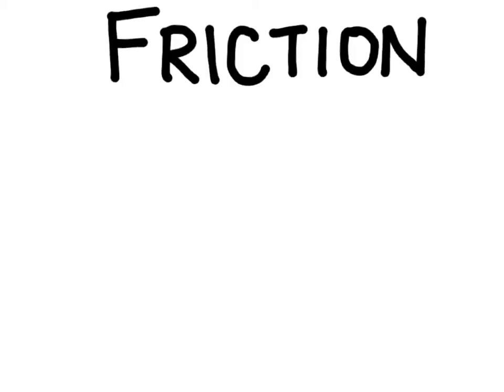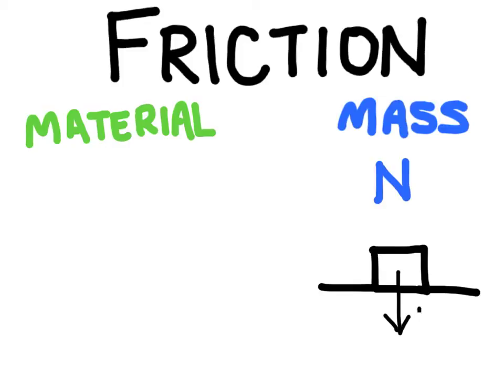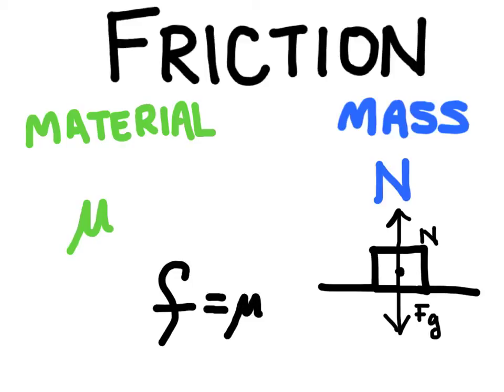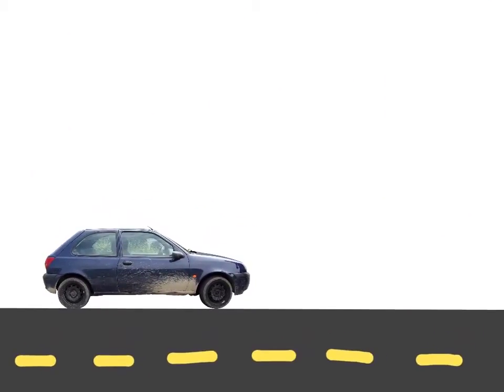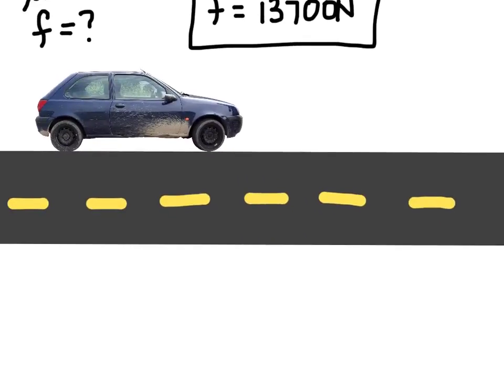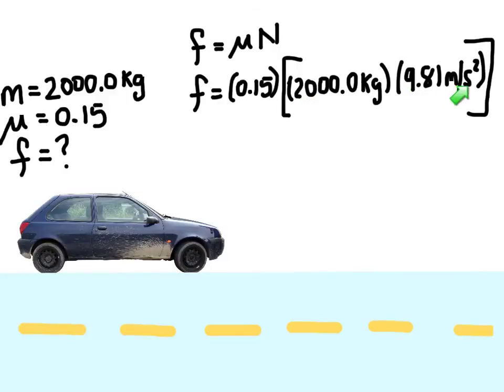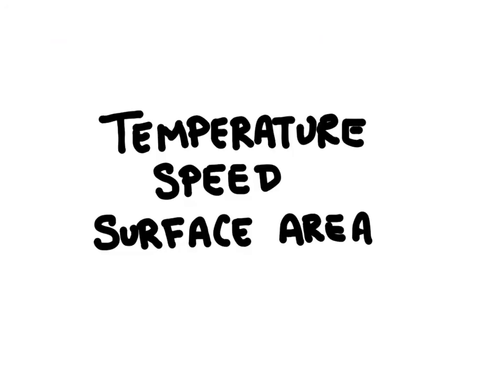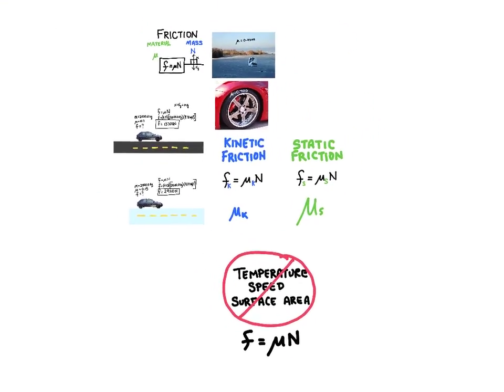How to Calculate Friction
Friction is often thought of as the force that opposes motion. That is a good a pretty good view of friction, although, it's not always the case. In this video we will learn the difference between static and kinetic friction. We will also learn how to calculate friction.